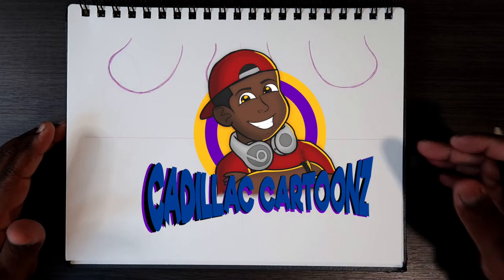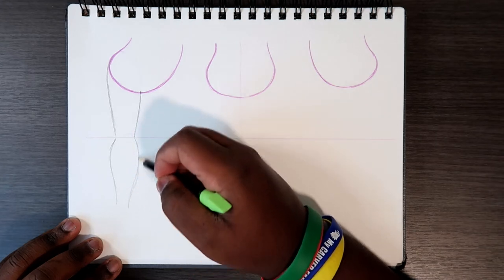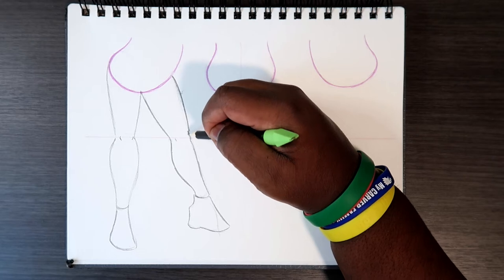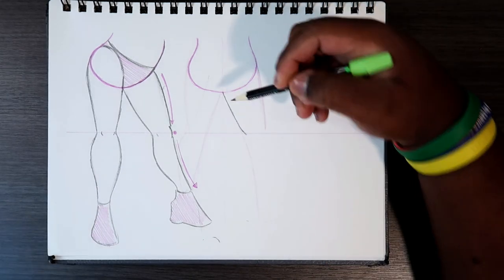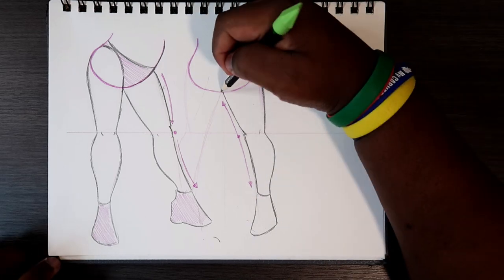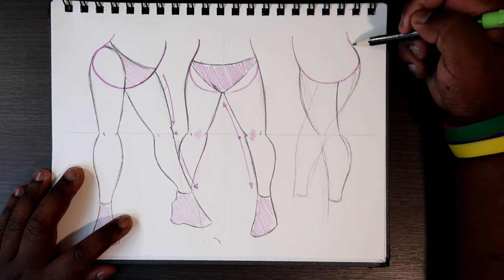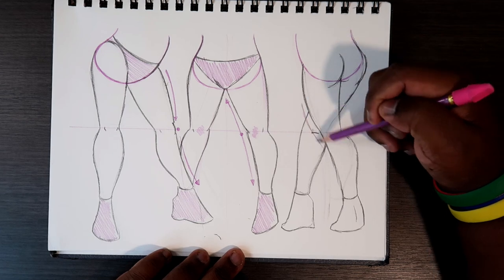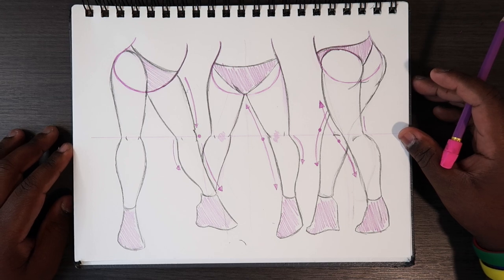How to Draw Female Legs | Cadillac Cartoonz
Stay cool, 😎
𝓒𝓪𝓭𝓲𝓵𝓵𝓪𝓬